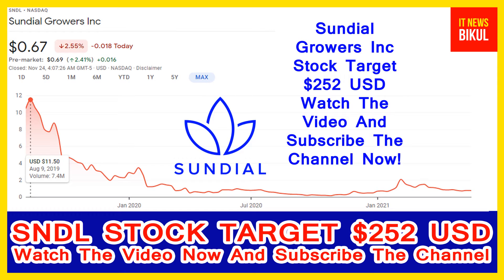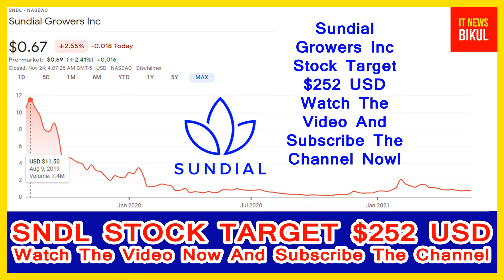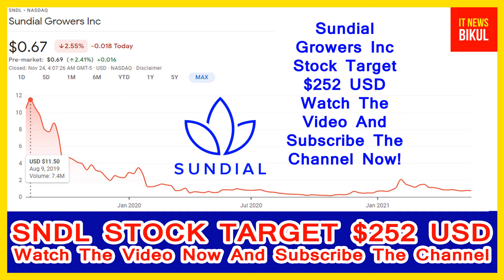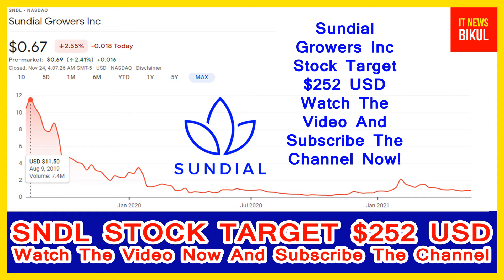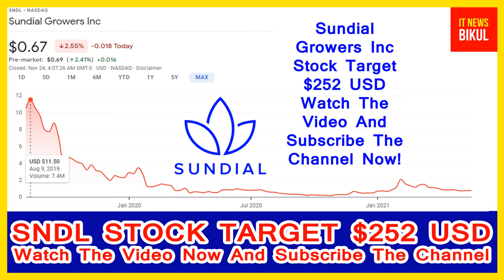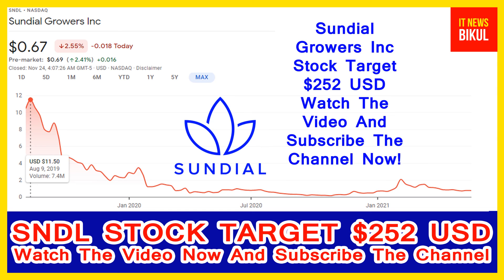SNDL Stock -Sundial Growers Inc Stock Breaking News Today | SNDL Stock Price Prediction